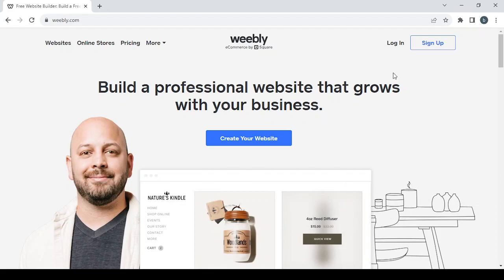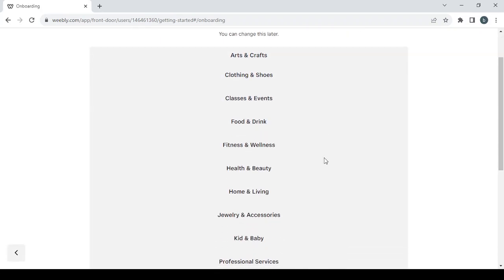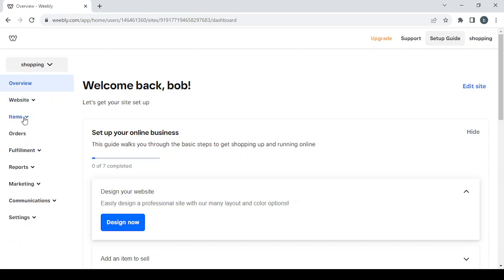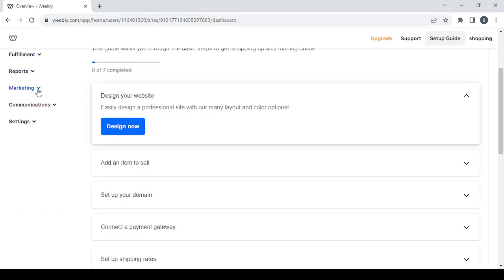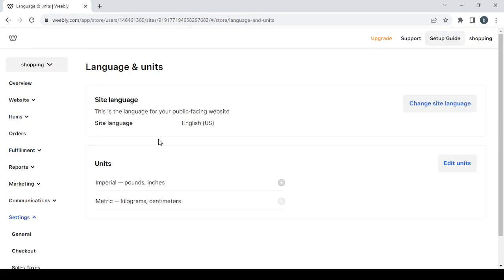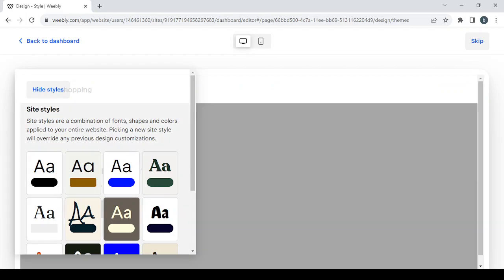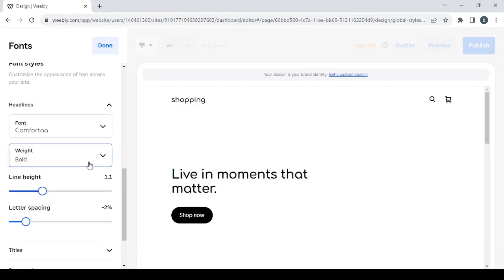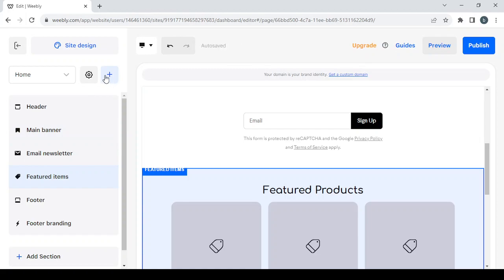How to Create a Professional Art and Craft Supplies Ecommerce Website Store on Weebly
How to Create a Professional Art and Craft Supplies Ecommerce Website Store on Weebly 2023

in this video we discuss :

Embark on a creative journey in the world of art and craft supplies, and discover how to craft an inspiring online store using Weebly. From showcasing your artistic offerings to designing a visually appealing website, we'll guide you through every step to ensure your brand shines online. Join us now to transform your passion for art and craft supplies into a thriving online business!